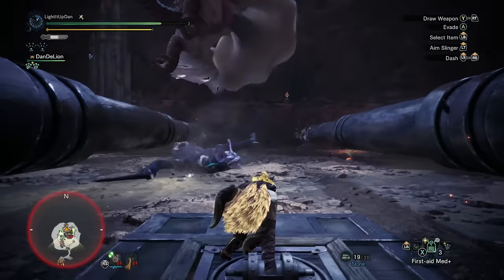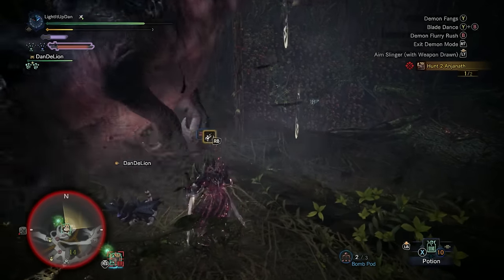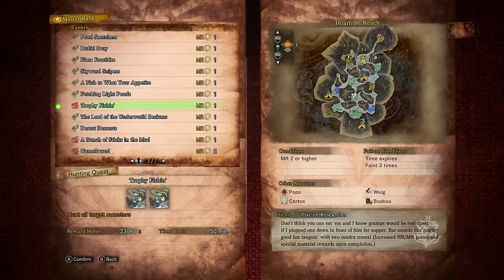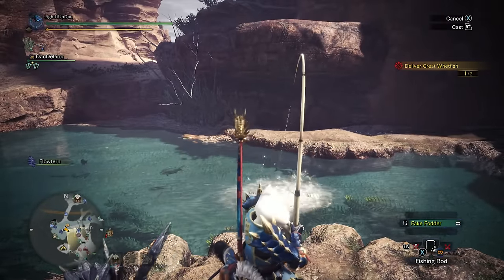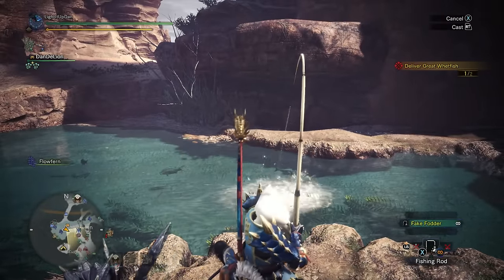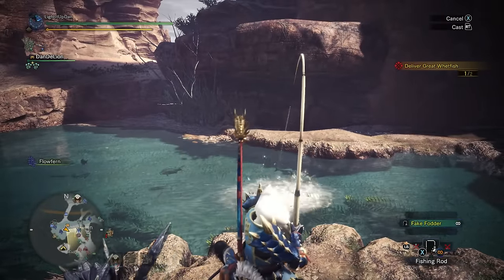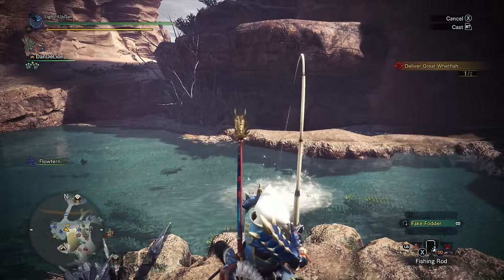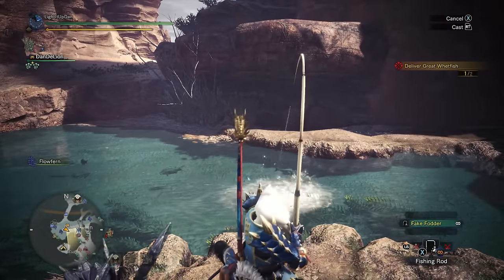EVERY EVENT WEAPON in Monster Hunter World & Iceborne | MHW Guide 2024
Welcome to the New World! With the game being "finished", all the previously time restricted event quests are now permanently available. Check out this MEGA round up of events for every single weapon event in both base game and Iceborne! 💥

10 Gameplay Settings & Tricks That Every Player Should Know to Make Monster Hunter World Better